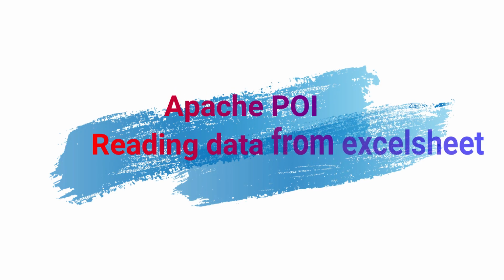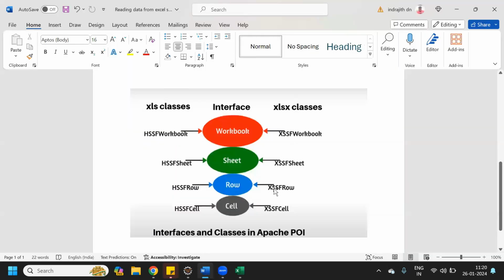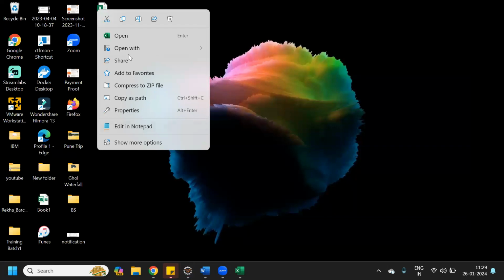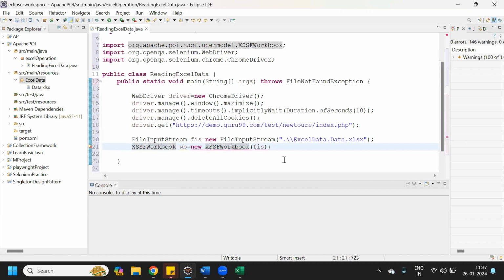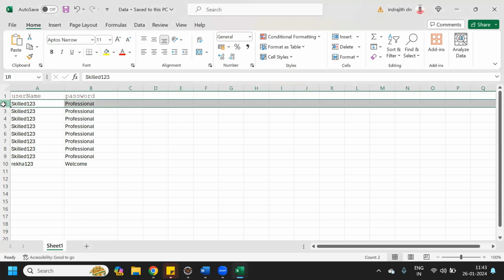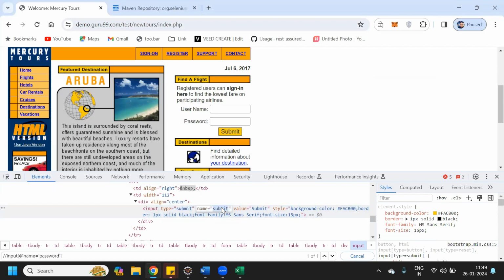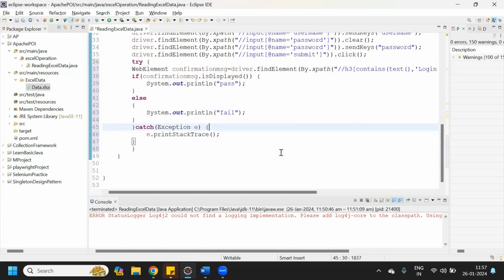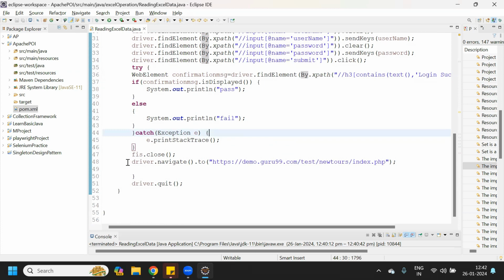How to Read Excel File in Selenium WebDriver Using Apache POI